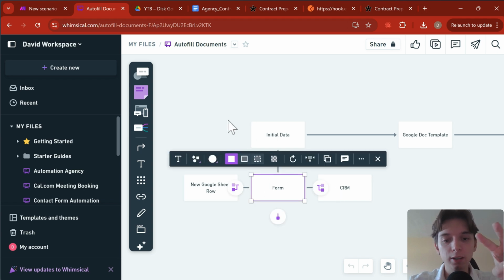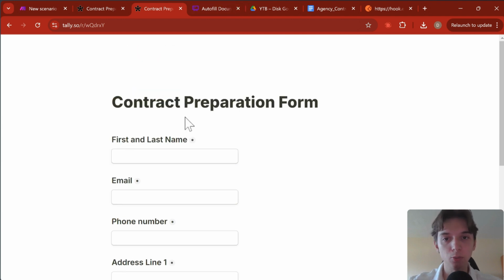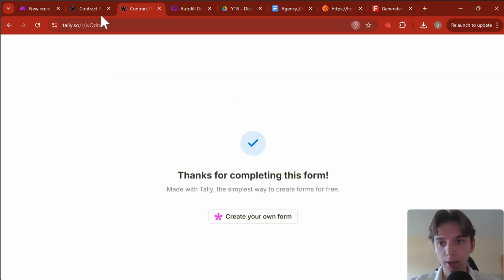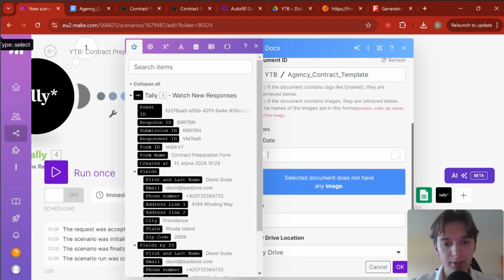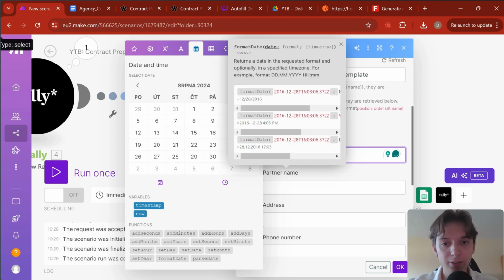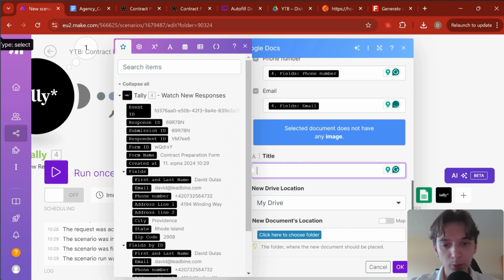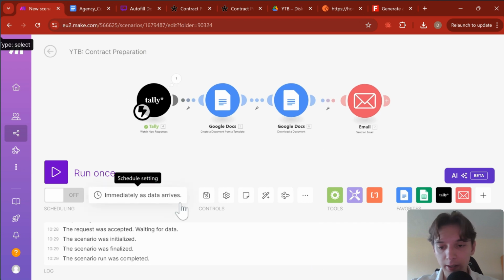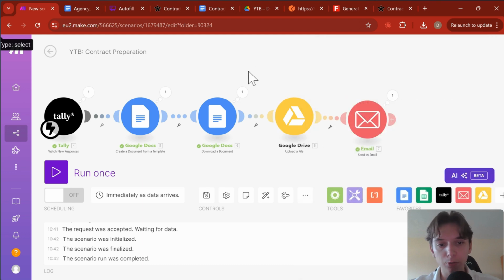How to Autofill Any Document with Make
SUMMARY ⤵️
Learn how to automate the process of autofilling documents using Make.com. Whether you're looking to streamline contract creation, generate personalized invoices, or even create custom certificates, this step-by-step guide will walk you through how to do it all effortlessly.

MY SOFTWARE AND TOOLS (it helps me out too—thank you!)

WHY ME?

Timestamps

0:00 Introduction and Automation Flow Breakdown
2:40 Different Options to Parse Text in Make
5:10 Tally Webhooks
8:00 Contract Template
12:00 Contract Auto-fill
12:30 - Date function in Make
17:30 - Download the auto-filled Documant
18:00 - Send email with the generated contract
20:00 - Save the contract to our Google Drive